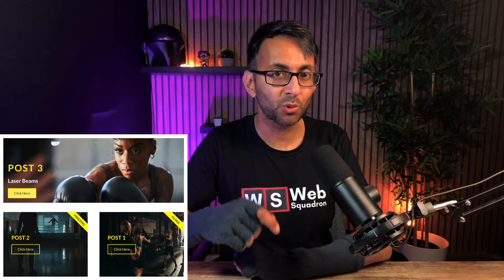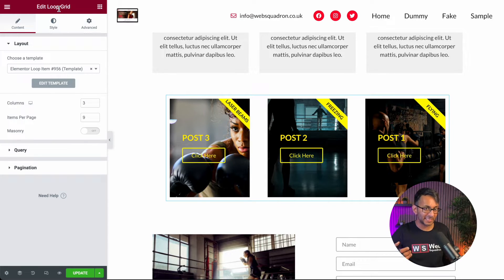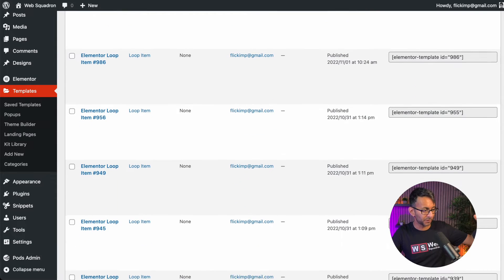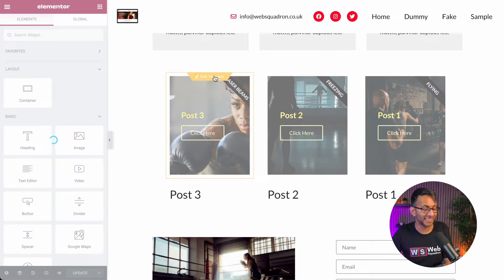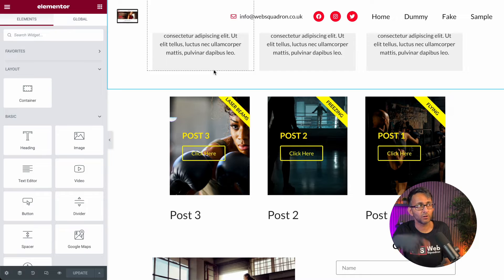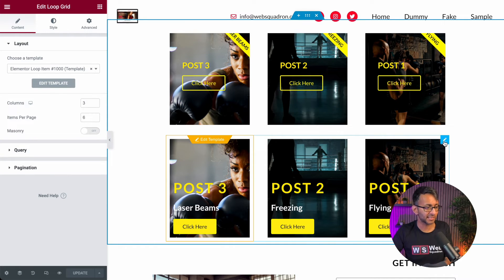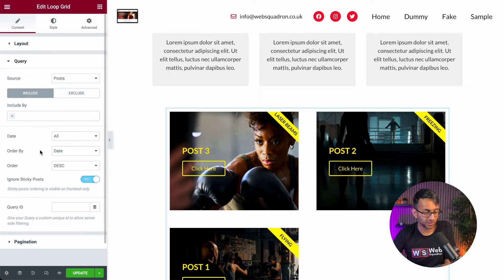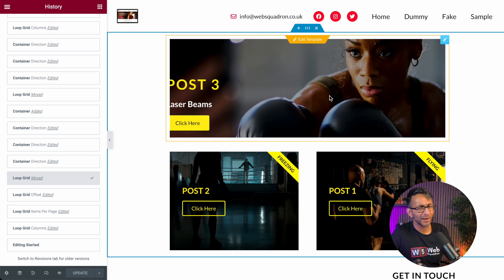Offset Loop Grid Builder and Alternate Templates - Elementor Pro 3.8 - Elementor Wordpress Tutorial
On the back of yesterday's video introducing the Elementor 3.8 Loop Grid Builder - let's take it further with mixing up more than 1 template.